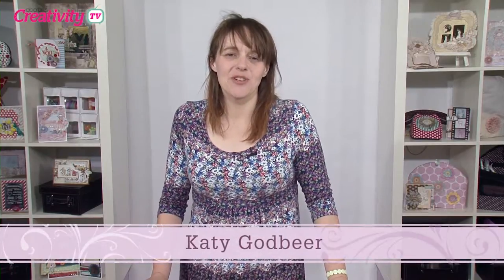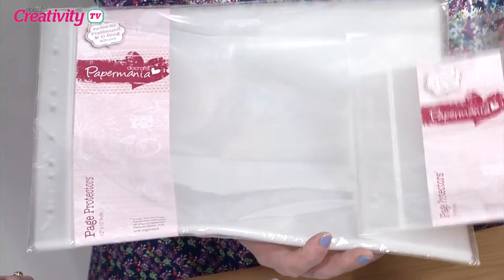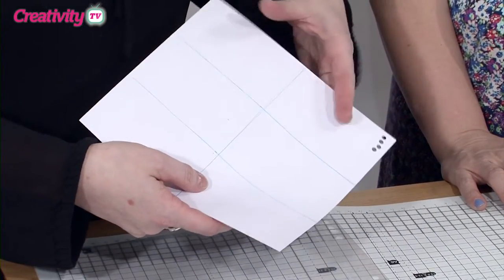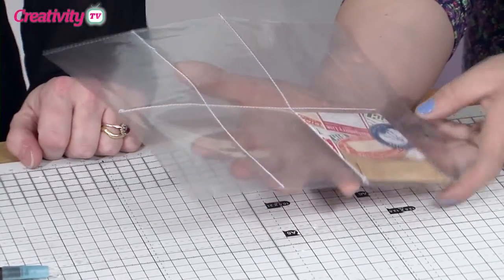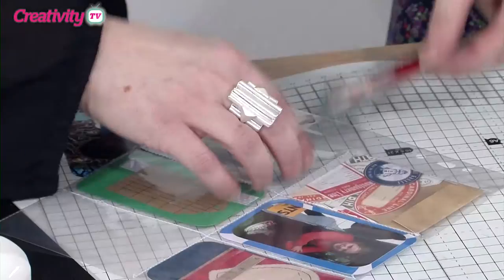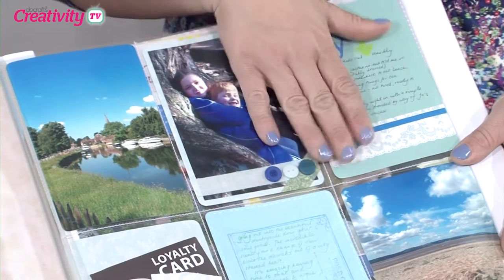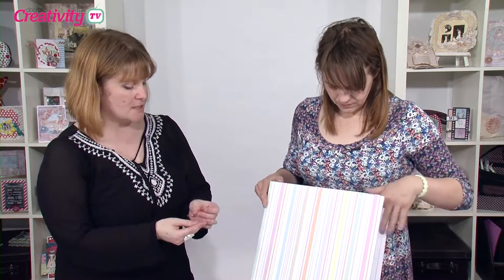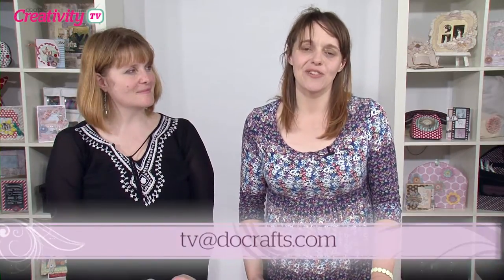Making Divided Page Protectors | docrafts Creativity TV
Divided Page Protectors are perfect for scrapbooks. Keren shows you how to make your very own.